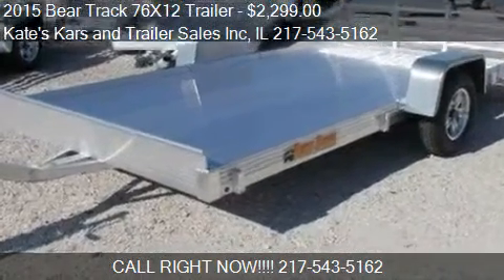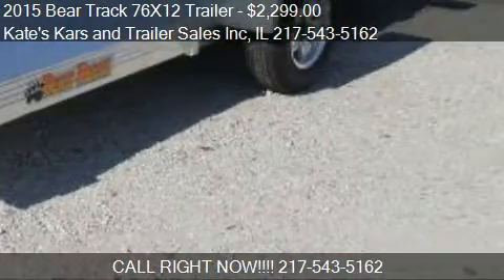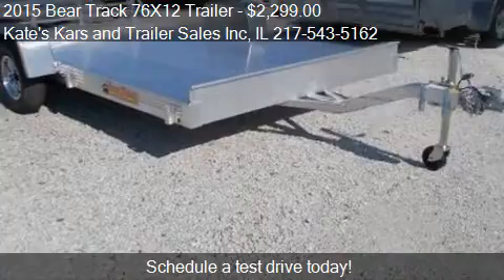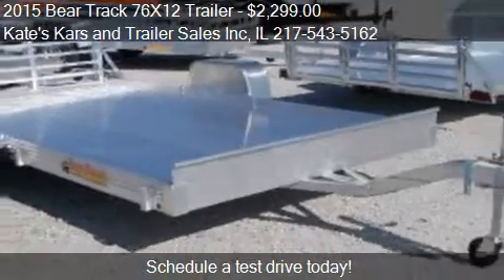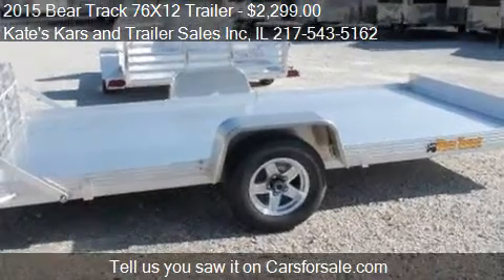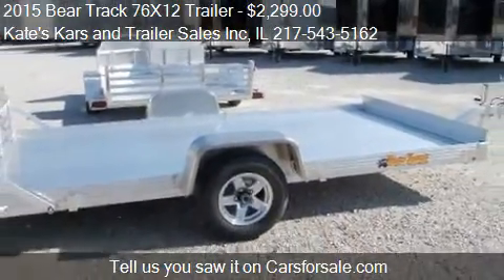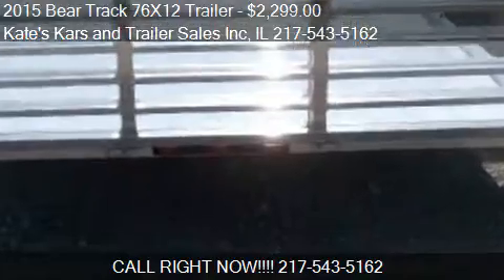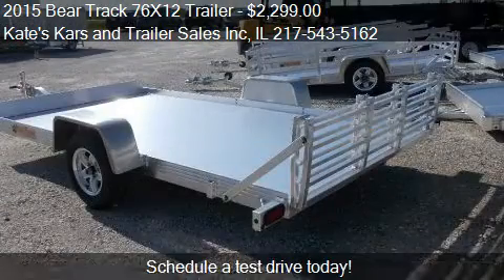2015 Bear Track 76X12 Trailer 12' Aluminum Utility Trailer f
This 2015 Bear Track 76X12 Trailer 12' Aluminum Utility Trailer is for sale in Arthur, IL 61911 at Kate's Kars and Trailer Sales Inc.
Engine:
Transmission:
Color: Silver
Mileage: 1
Contact Kate's Kars and Trailer Sales Inc 1616 STATE HWY 133 Arthur, IL 61911 to test drive this 2015 Bear Track 76X12 Trailer 12' Aluminum Utility Trailer today.